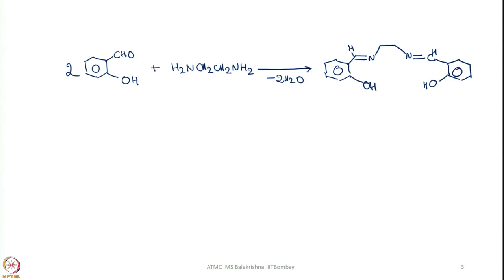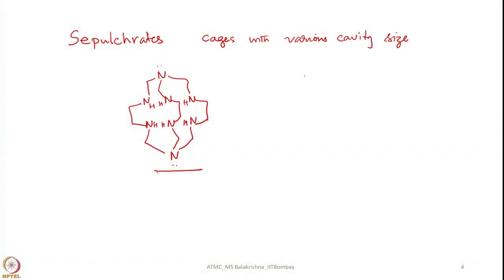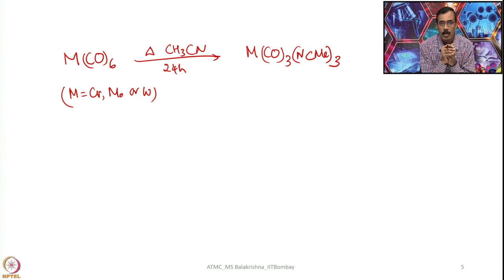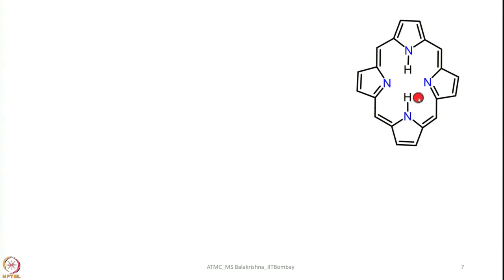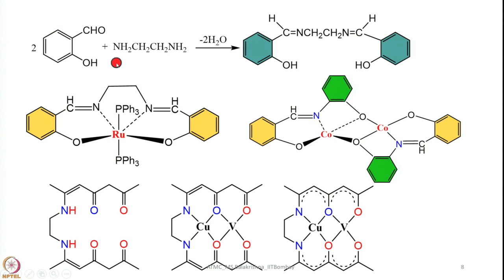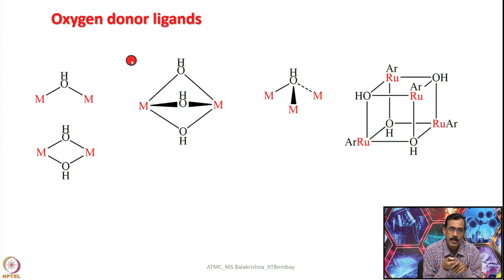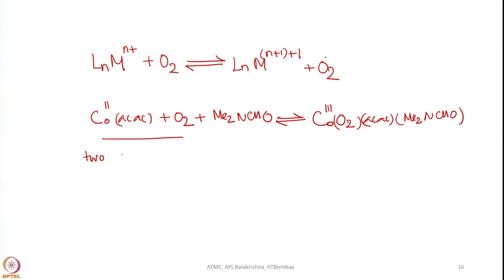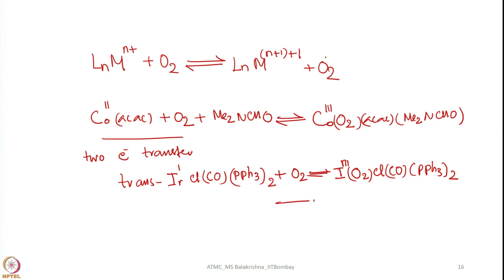Week 7 - Lecture 35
Lecture 35 : Classification of ligands by donor atoms- Nitrogen-3